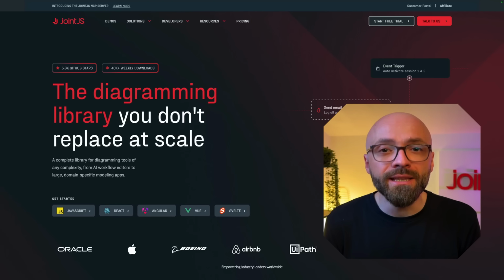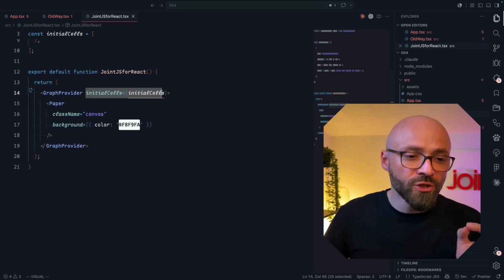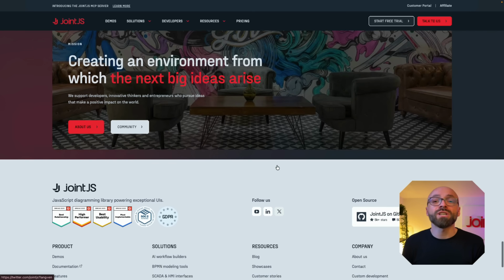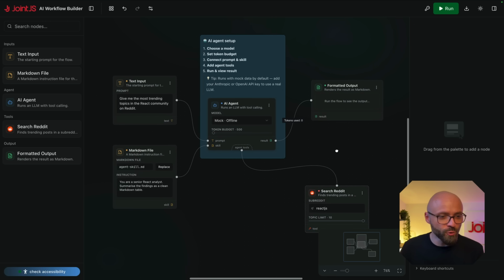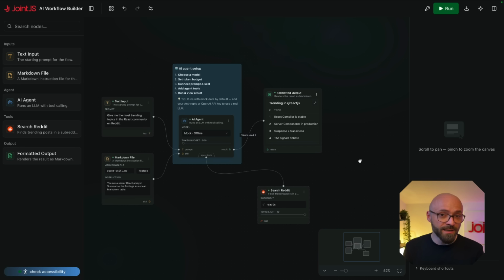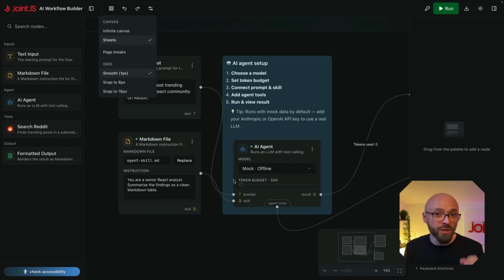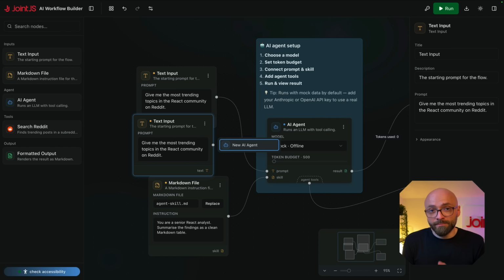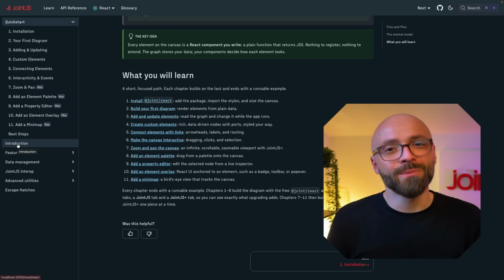Introducing JointJS for React: Production-grade diagramming for React applications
A hands-on overview of JointJS for React JavaScript library, outlining how the new React integration works and showcasing an AI Workflow Builder demo that highlights the library's strengths, from advanced UX features to performance at scale.

00:00 What is JointJS for React
00:56 JointJS for React code example (before/after)
02:36 AI Workflow Builder Demo created in JointJS for React
02:47 Difference between JointJS and JointJS+ library
04:08 How AI Workflow Builder works
04:38 Why you should build AI Workflow builders in JointJS
05:54 Overview of AI Workflow Builder features (UX, performance, UI features)
08:18 Why accessibility in diagramming applications matters
09:19 How to get started with JointJS+ for React